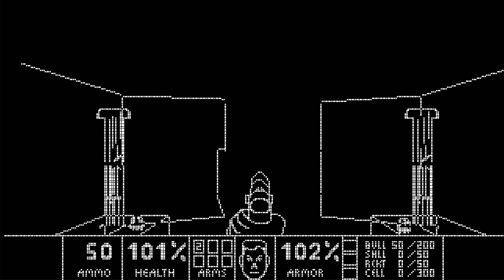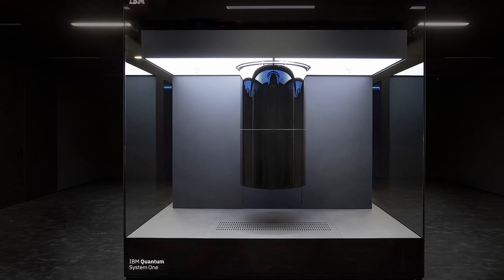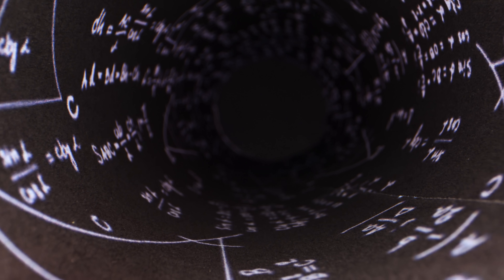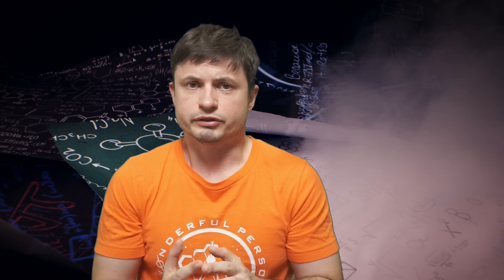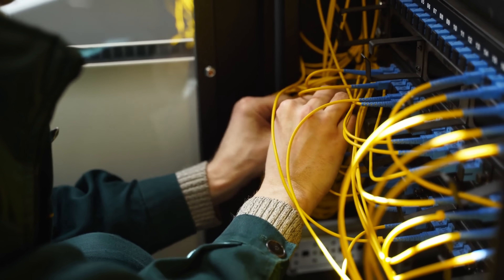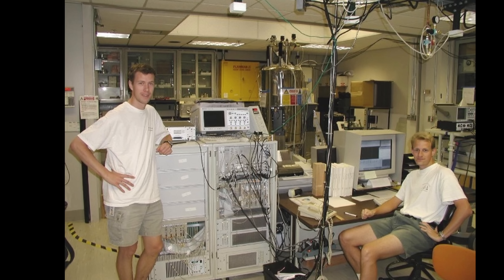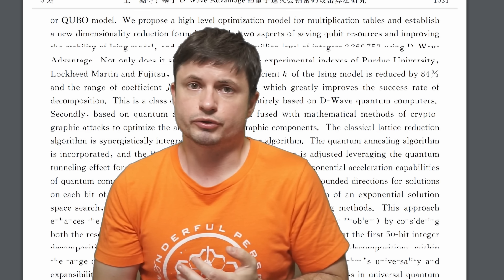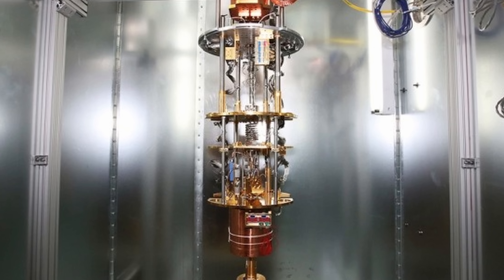Doom Running on Qubits? The Current State of Quantum Computers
Hello and welcome! My name is Anton and in this video, we will talk about recent discoveries about quantum computers

0:00 Quantum Doom
2:15 Recent quantum claims by Google and IBM
3:30 Why it's so hard and what issues have to be solved
4:50 No real world application?
6:30 Potential use: quantum internet
8:00 Optical quantum computer that does something different
9:50 Cracking encryption
11:15 Conclusions and what's next?